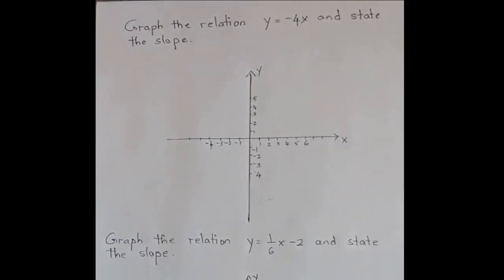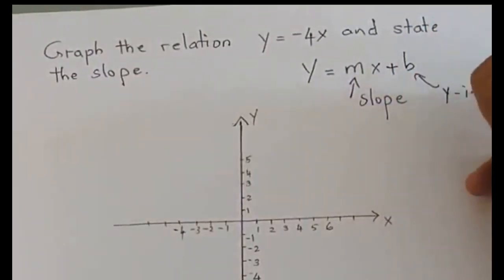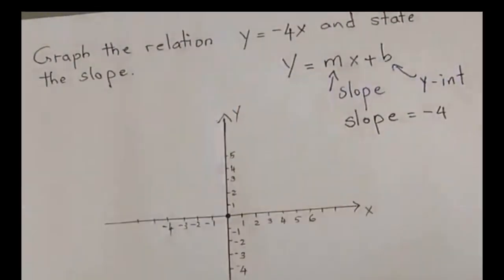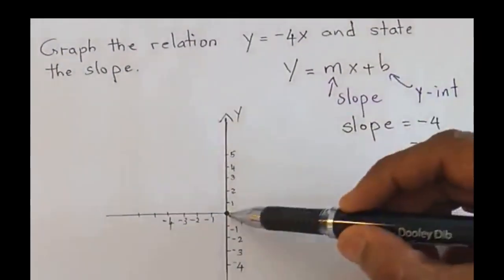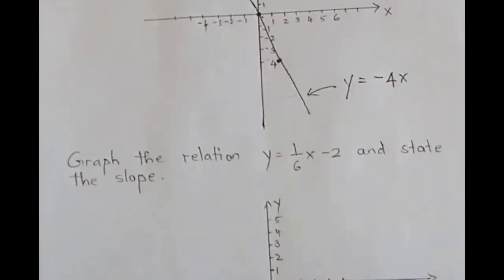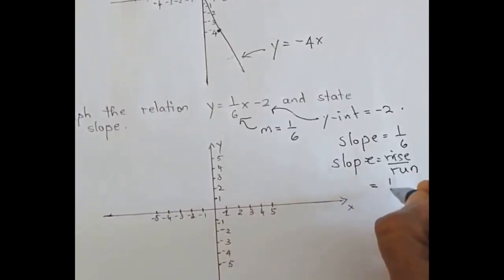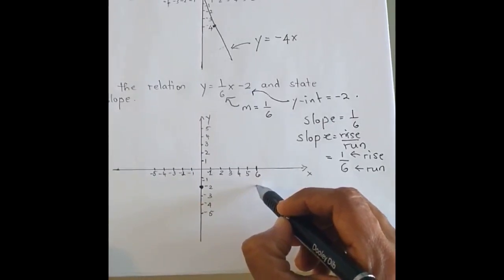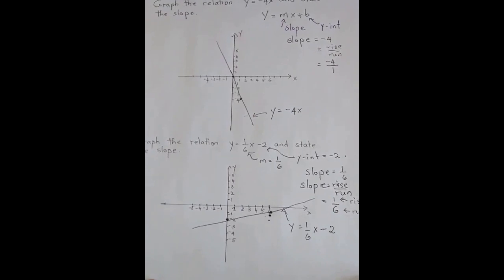How to graph linear relations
In this video I'll be reviewing how to graph linear relations using the
y-intercept and slope of the linear function. This is a review that will help you with understanding what you learned in this unit (Linear relations).